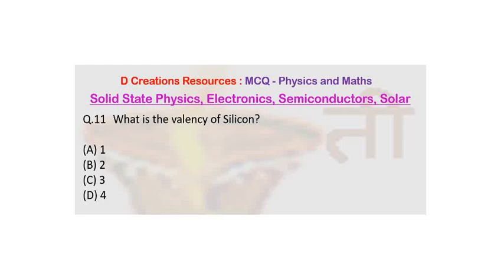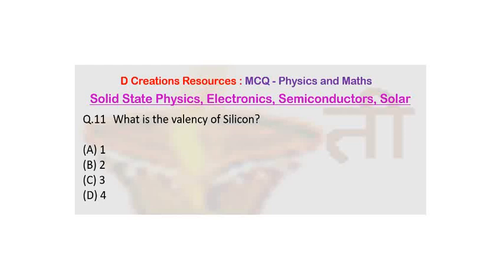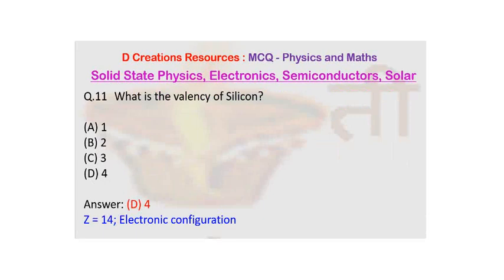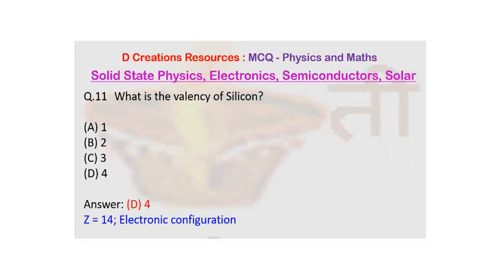Valancy, silicon, Q 11, Semiconductor, Physics, D Creations Resources, Electronic Configuration, SSP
Valancy of silicon, Q. 11, Semiconductor, Physics MCQ, D Creations Resources, Electronic Configuration, SSP